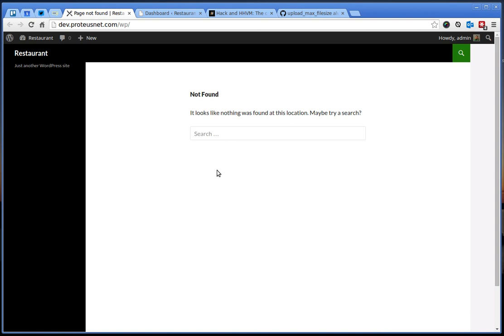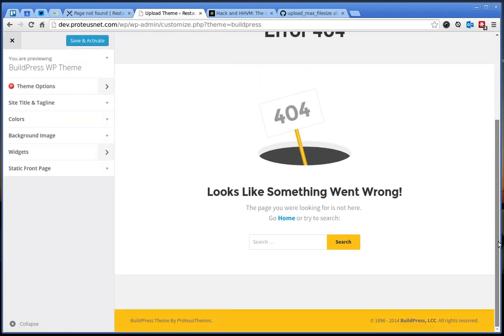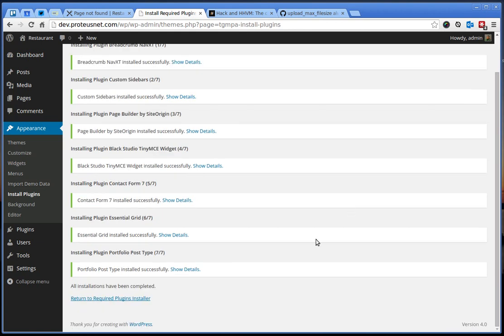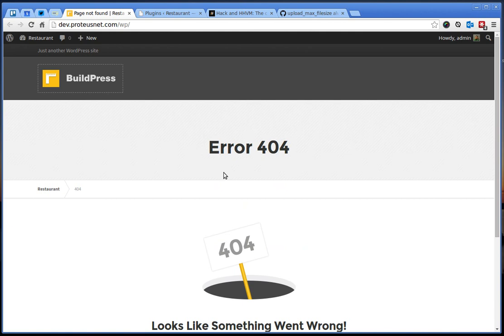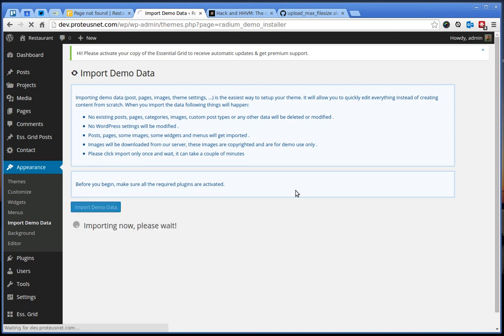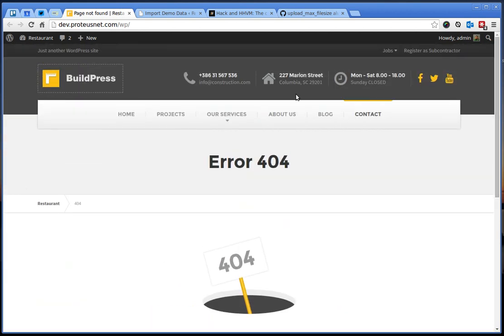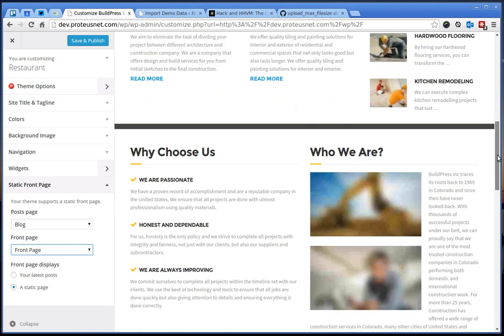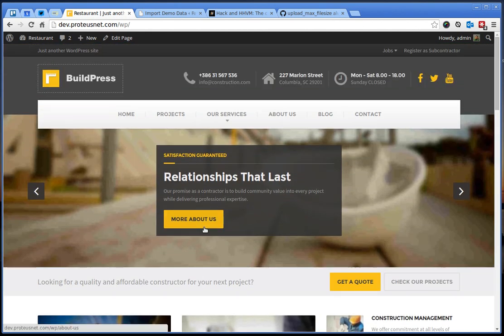How to install BuildPress WordPress Theme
Short walk-trough how to install properly our latest WordPress theme BuildPress and import properly the demo content.